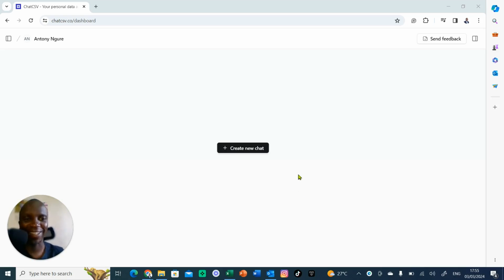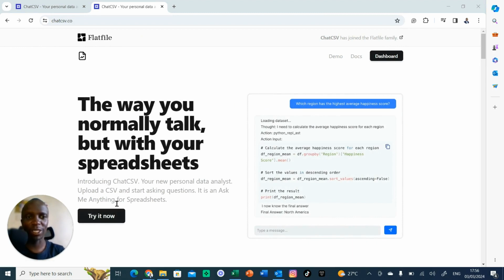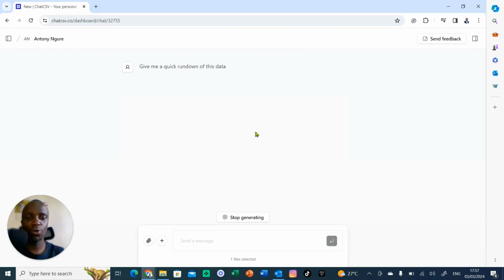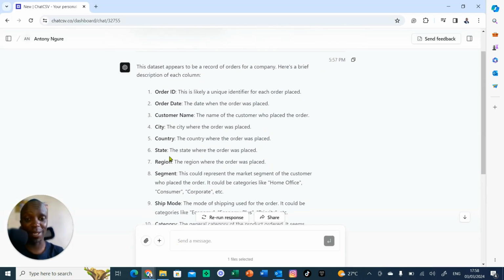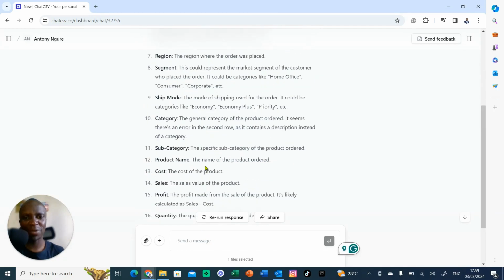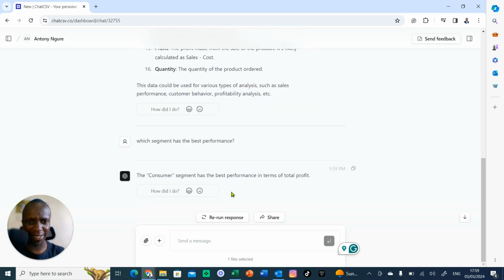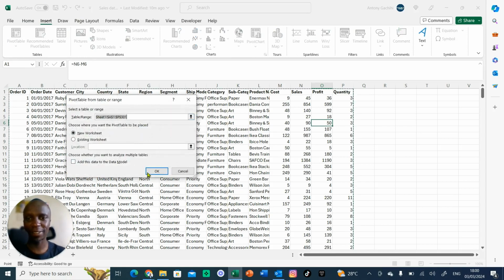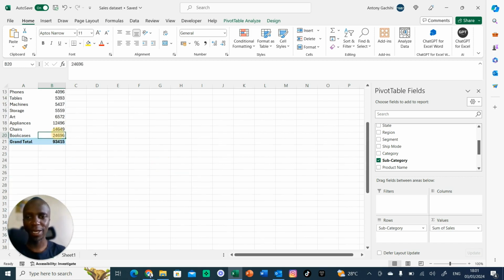AI Tool for Data Analysis; ChatCSV